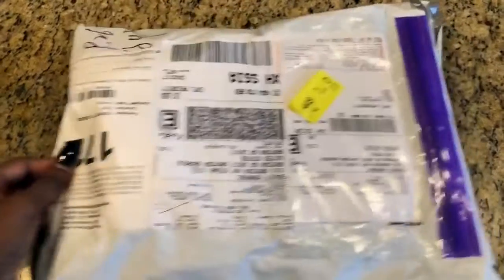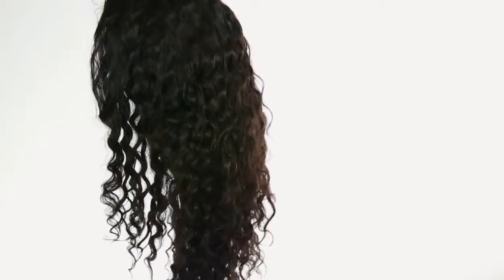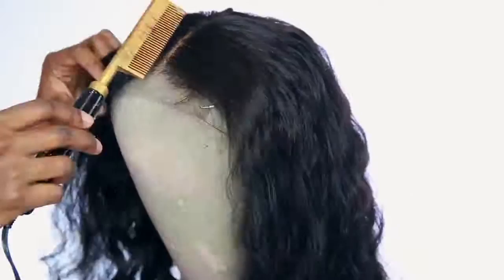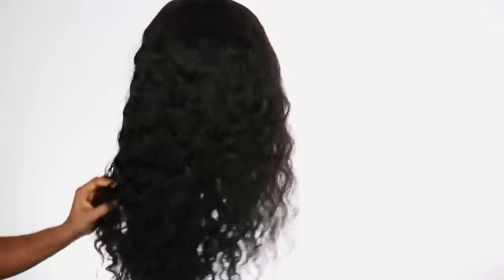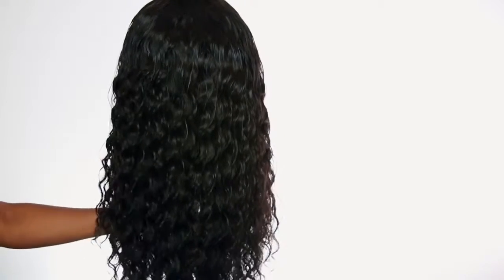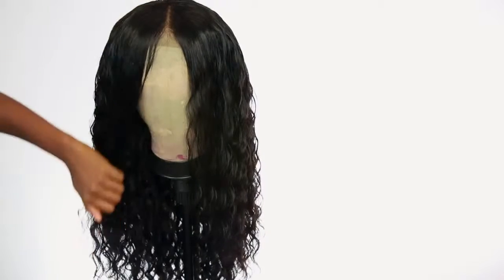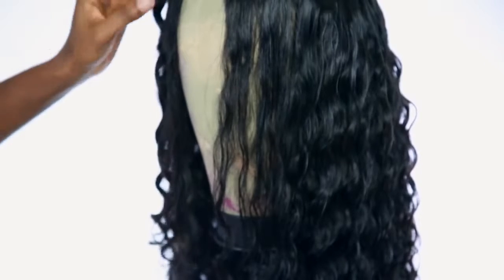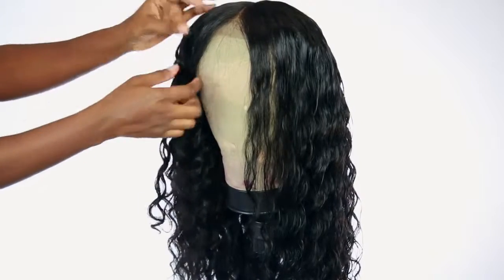How to make your curls come back to life and how to make a realistic parting! Ft Ali Annabelle Hair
1 bundle Brazilian Curly: https: //goo.gl/ELG6J2

FOLLOW Ali Annabelle STORE,get extra coupon and the latest promote information!